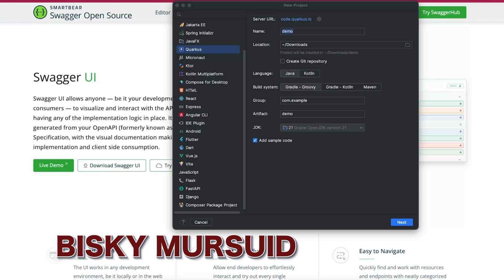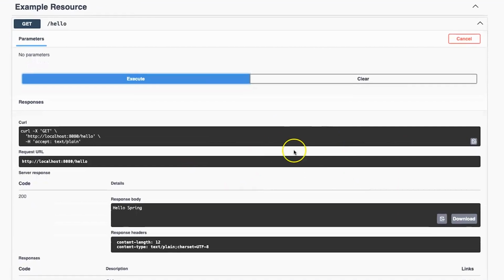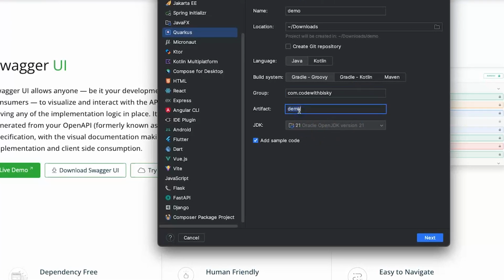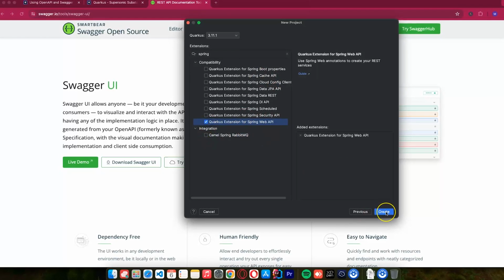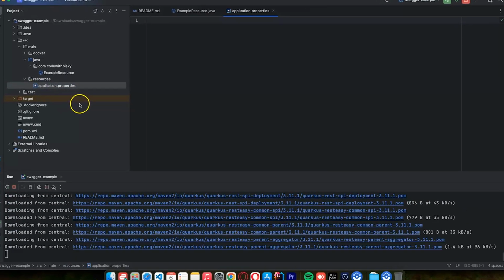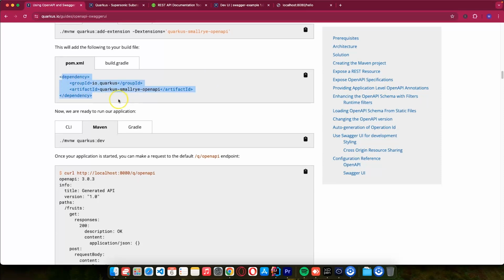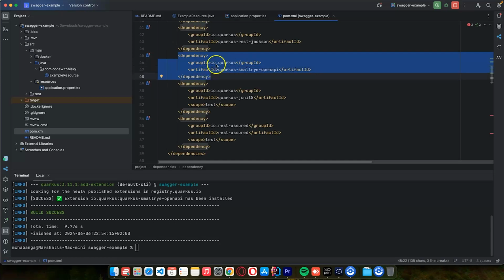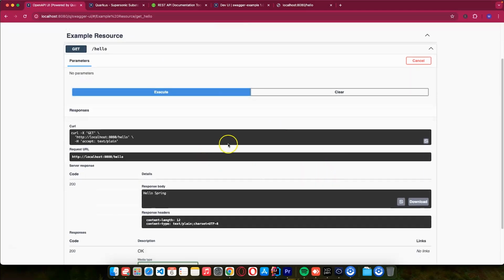Master Quarkus API Development with Swagger Integration - Step-by-Step Guide!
In this video, we’ll take you through the step-by-step process of integrating Swagger with Quarkus. Quarkus is a supersonic, subatomic Java framework tailored for Kubernetes, and Swagger is a powerful tool for API documentation. Combining these two can greatly enhance your API development and documentation experience.

🔍 What You’ll Learn:

 1. Introduction to Quarkus: A brief overview of Quarkus and its benefits.
 2. Setting Up the Project: How to set up a Quarkus project using Maven or Gradle.
 3. Adding Dependencies: Learn which dependencies are needed for Swagger integration.
 4. Configuring Swagger: Step-by-step configuration of Swagger UI in Quarkus.
 5. Creating API Endpoints: Examples of creating RESTful API endpoints.
 6. Testing the Integration: How to test and verify the Swagger documentation.

📚 Resources:

 • Quarkus Official Documentation: [Link]
 • Swagger Official Documentation: [Link]
 • GitHub Repository with Example Code: [Link]

🛠️ Tools Used:

 • Quarkus
 • Swagger UI
 • Maven
 • Intelij IDE

👨‍💻 About the Presenter:
Bisky is a seasoned software engineer with a passion for open-source technologies and cloud-native development. With years of experience in Java development, Bisky brings practical insights and tips to help you master Quarkus and Swagger.

 • GitHub

🌟 Support Us:
If you find this video helpful, please consider supporting us by sharing it with your peers and giving it a thumbs up!